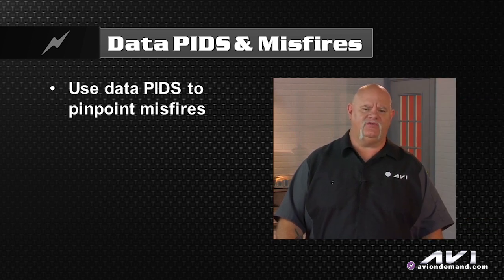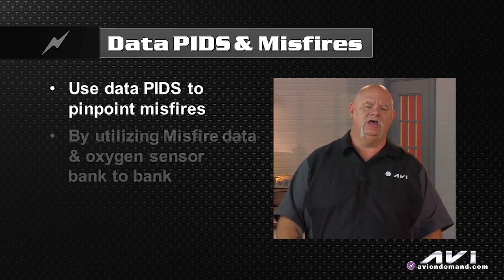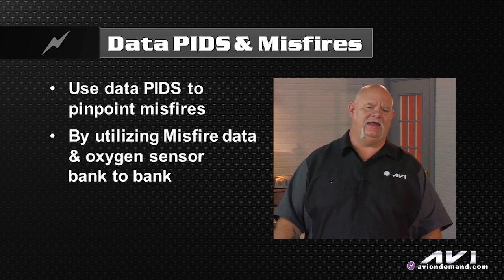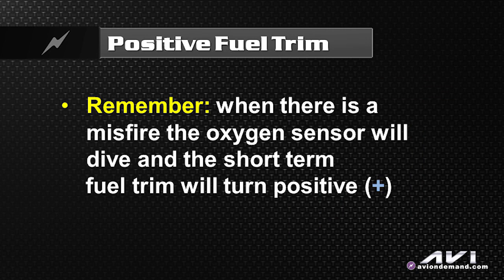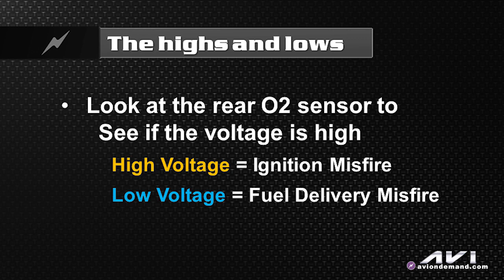Diagnostic Routine | Ron Bilyeu | Tech Tip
Just like a professional doctor, a technician needs to have a diagnostic routine to focus on throughout his or her day. Watch Ron Bilyeu describe his diagnostic routine with misfire data and PIDS.

A Tech Tip from, LBT - 275 Computer Engine Data Using Your AUTEL MaxiSYS.